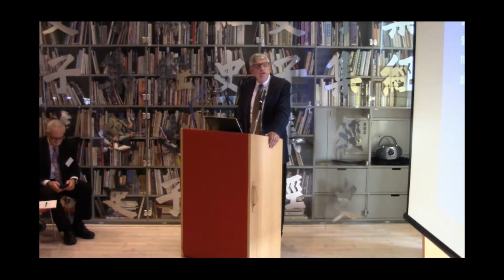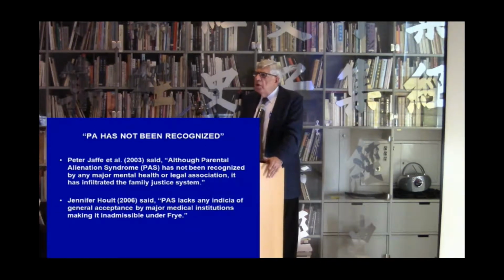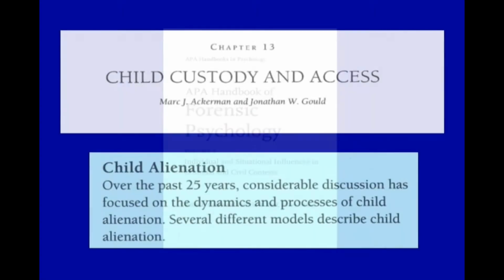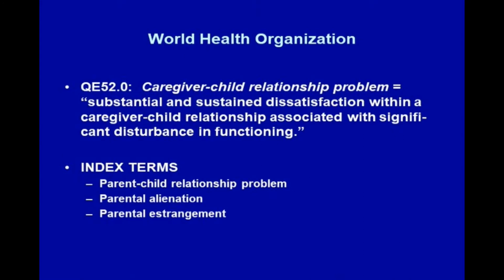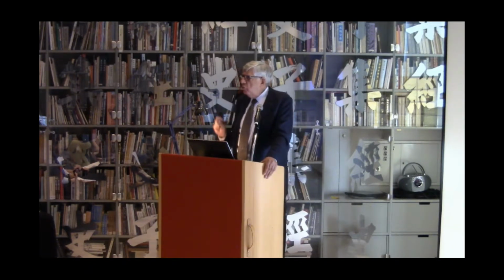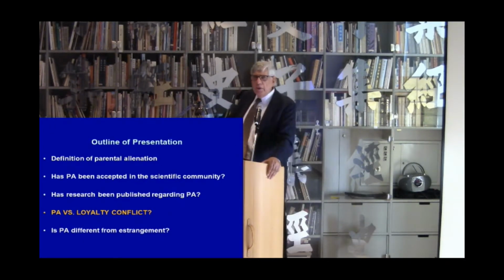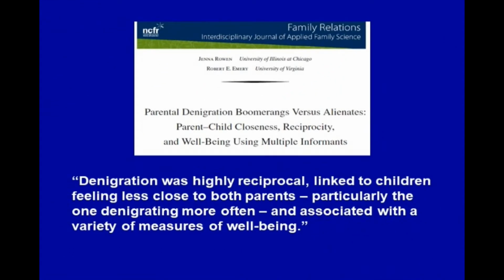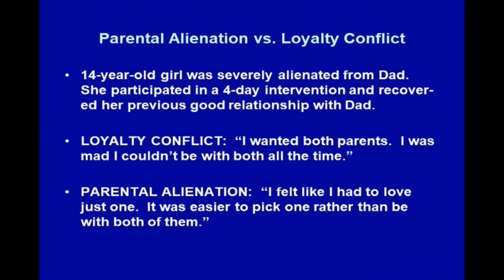1 William Bernett PASG - 24 August 2018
The Scientific Foundation for Parental Alienation